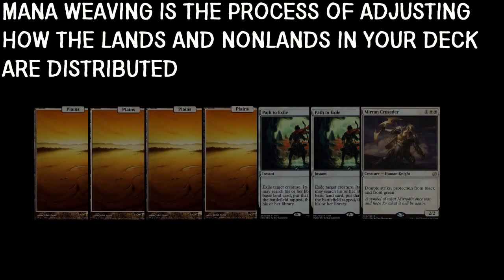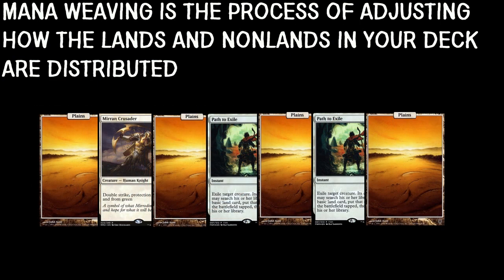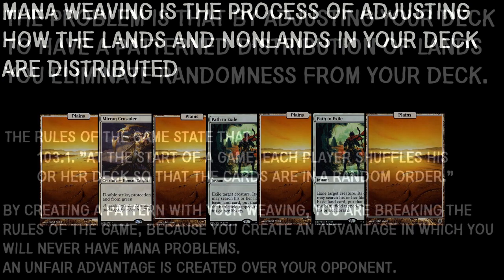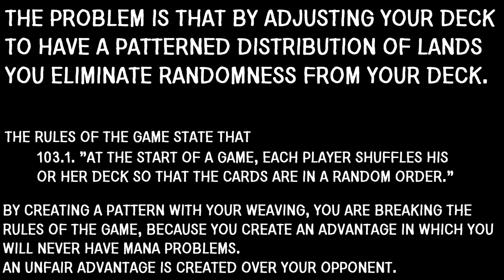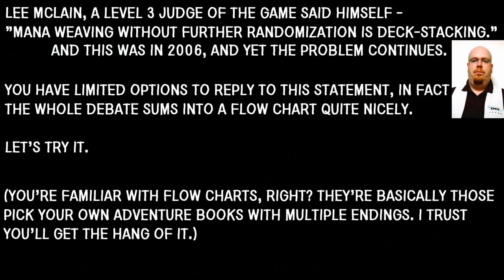WHY MANA WEAVING IS CHEATING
There is no excuse at all to mana weave and you should always shuffle your opponent's decks no matter who they are.

I am Grasswalker and I love to let's play videogames, mostly fantasy or RPG in nature, but I might dabble into scifi or horror sometime.